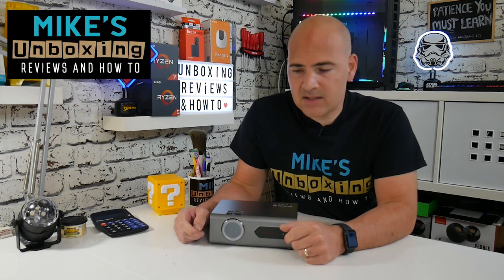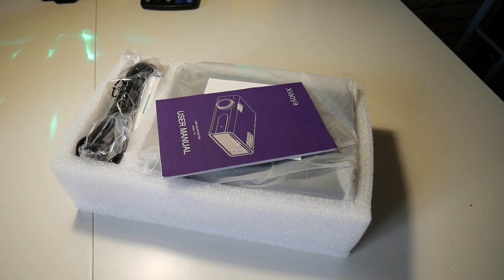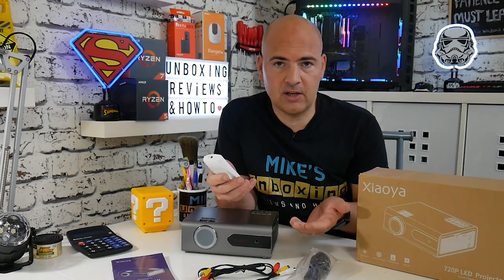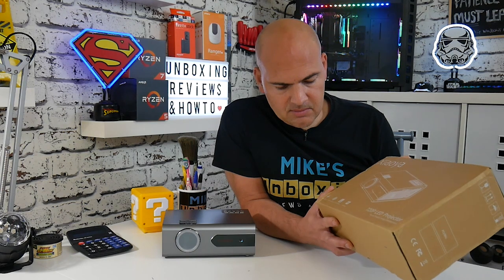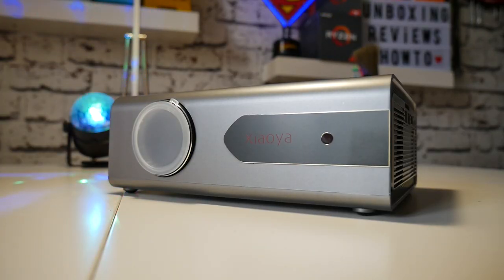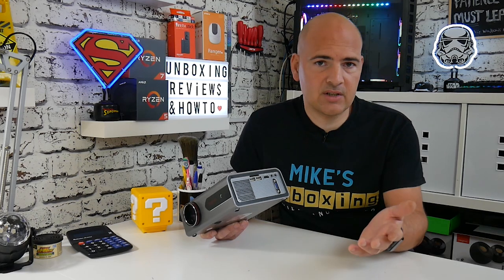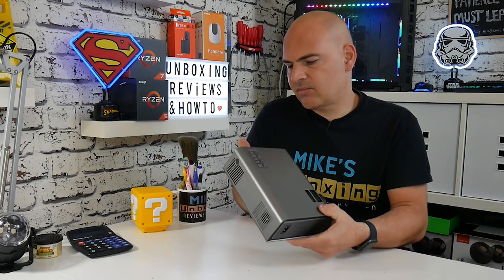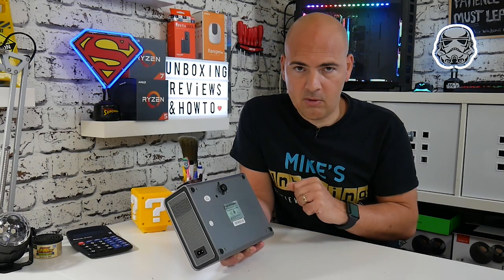BEST Budget HD Mini Projector Xiaoya T8 It's Tiny And So Is The Price!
Wow it's TINY! Budget Mini Projector Xiaoya T8

For more details and a chance to win a FREE projector go

Was $99 but on offer for $49.99 ($50 off!)
Native 720p resolution (takes higher inputs)
3200 Lumens LED lamp
50000 Hour bulb
low noise fan
only 8" x 6" x 3" in size

This is a beautiful tiny projector and will fit in with any decor (wife or spouse friendly design) It has great color reproduction and works well on most surfaces.